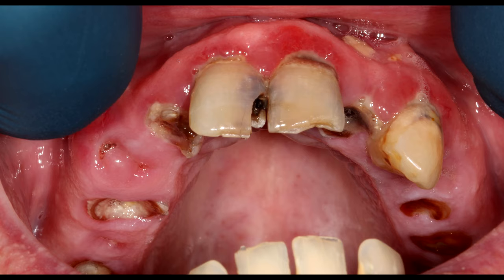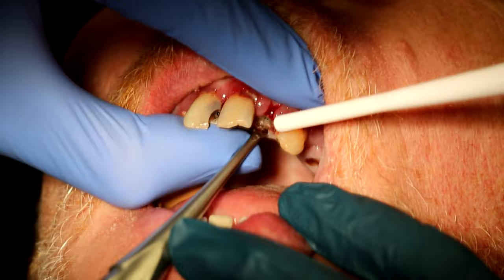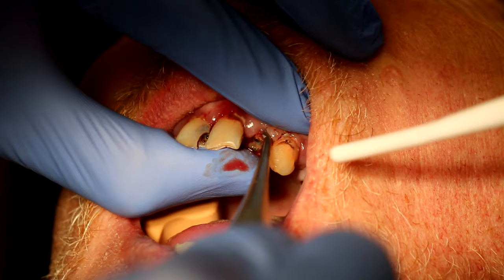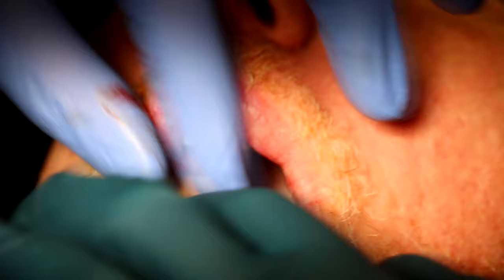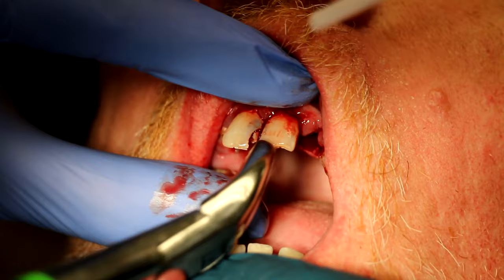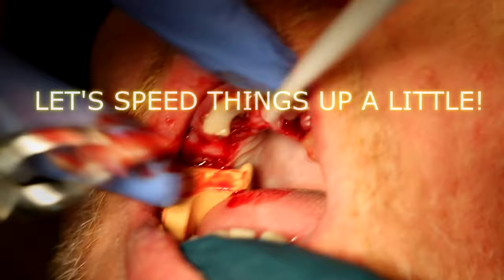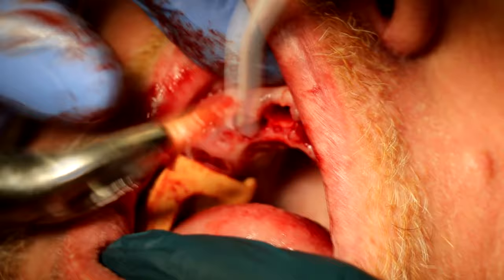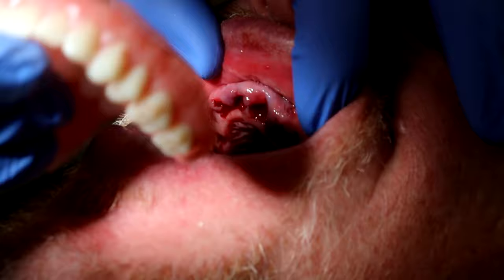Graphic Teeth Extractions In HD Glory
Watch in incredible HD detail the extraction of all the top teeth under IV Sedation. Dr. Nick Calcaterra does the extractions with twilight sedation in Orange, Connecticut. You will literally feel as if you are up close, watching the procedure, only inches away. You can almost taste and smell the decayed teeth!

The entire full mouth extractions are completed and then a denture is inserted. Because he was under IV sedation, he remembers nothing and felt no pain.

To learn more about full mouth extractions and dentures with IV sedation, you can visit this

And to learn about how we provide IV sedation you can view our sedation dentistry